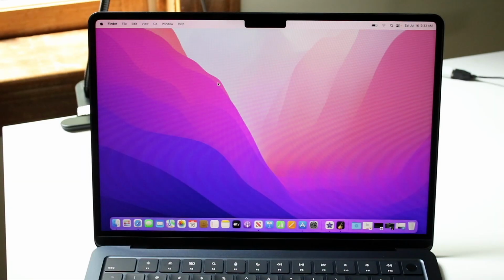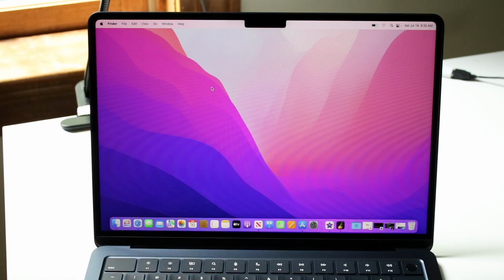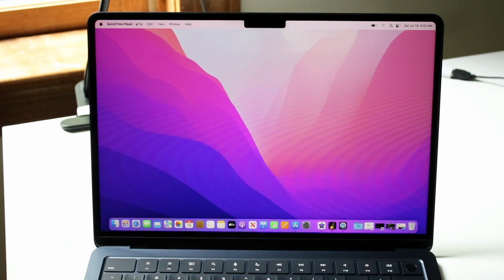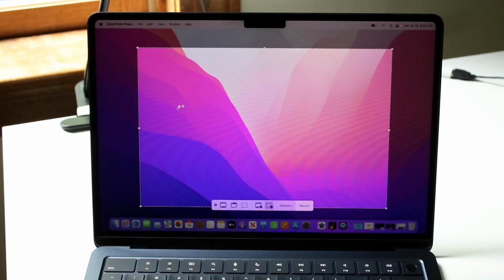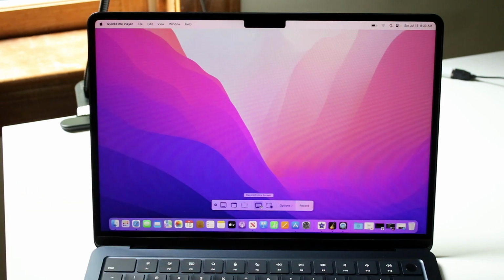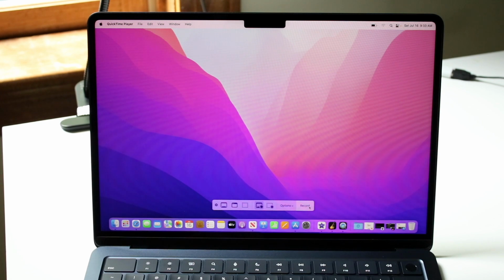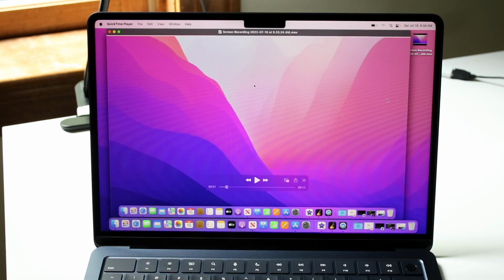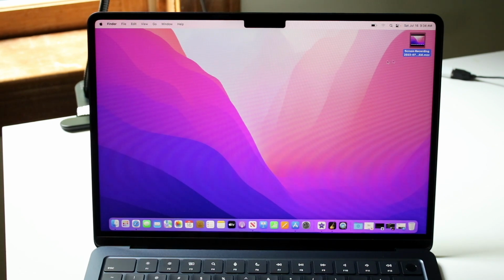How To Screen Record On M2 MacBook Air!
Here is exactly How To Screen Record On M2 MacBook Air!